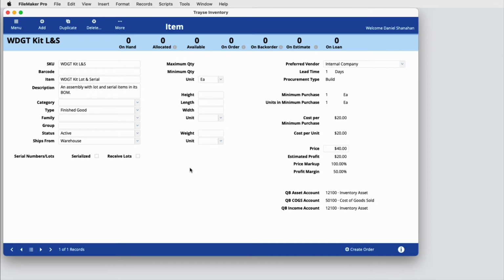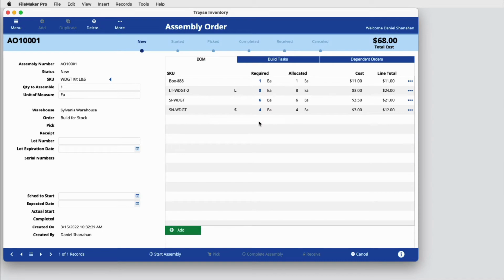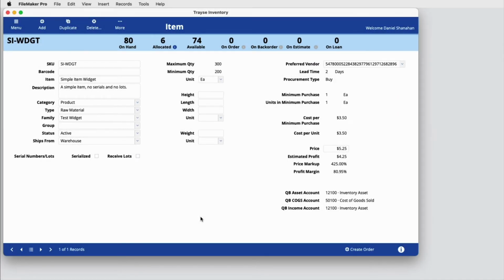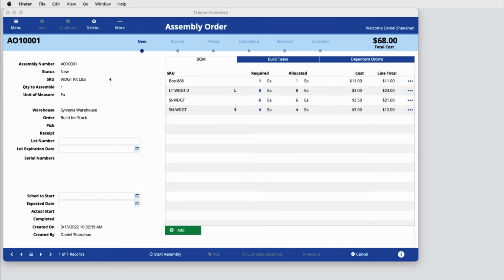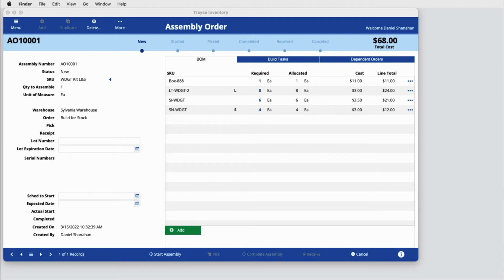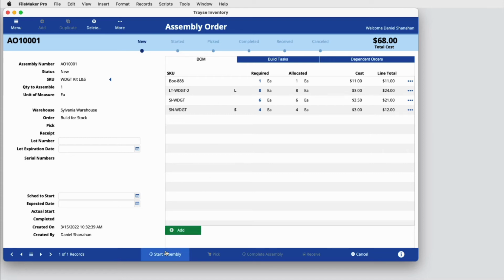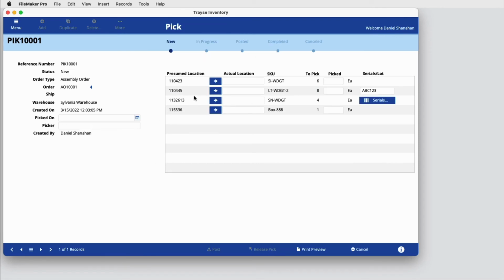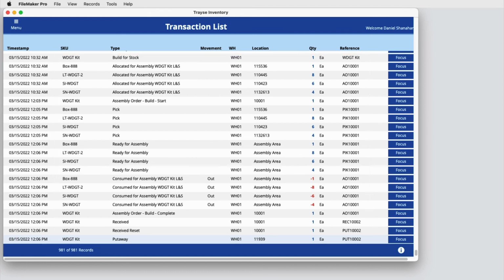Trayse Inventory Assembly Orders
Schedule a meeting today for a customized demo of Trayse Inventory